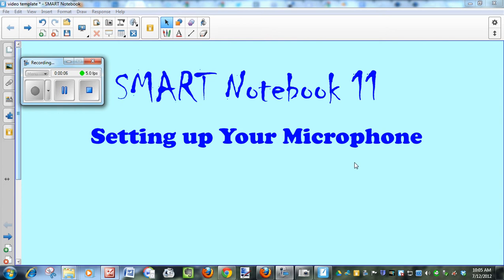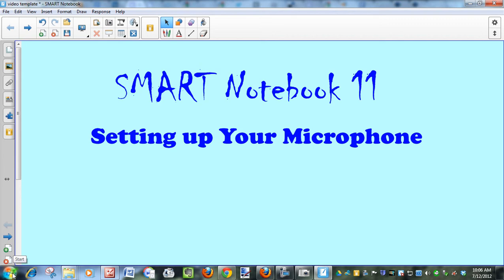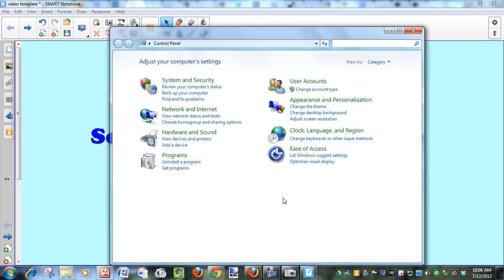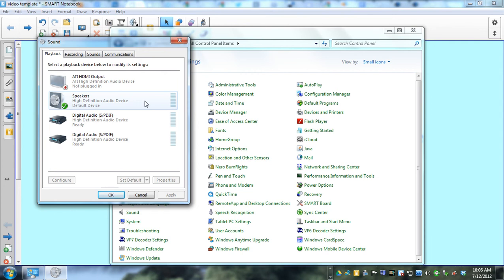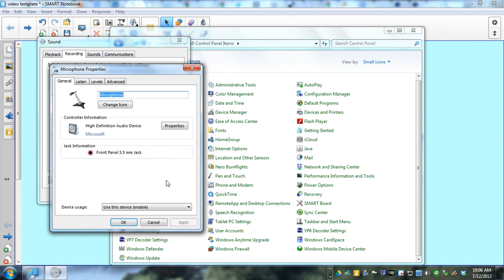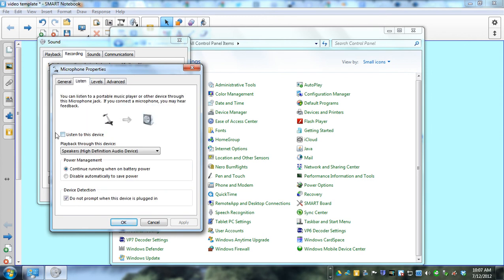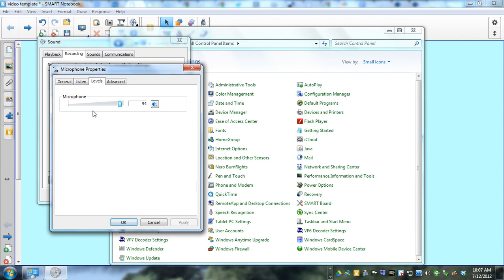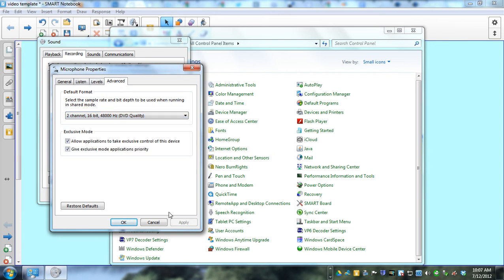Setting up your mic for use in SMART Notebook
Each campus now has access to microphones for use with podcasting or screencasting. Learn how to set yours up!